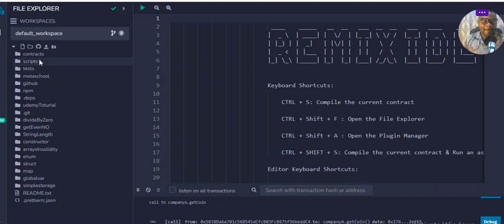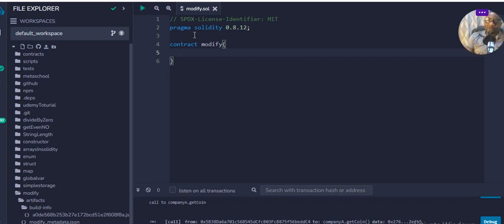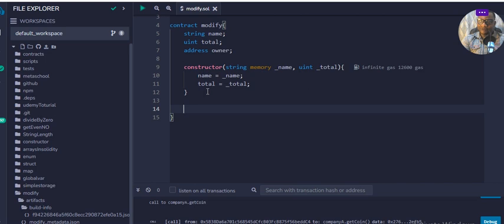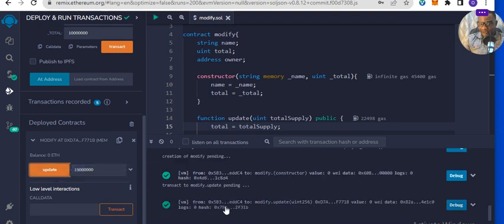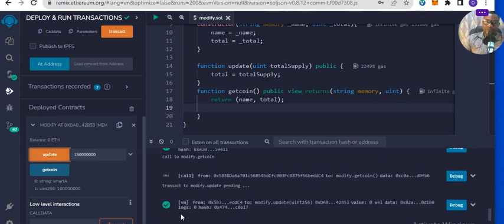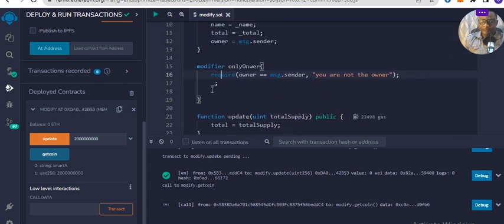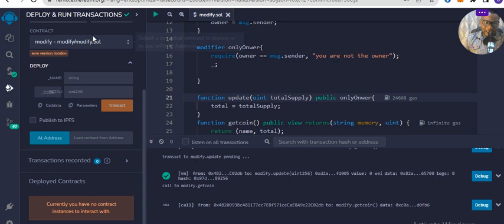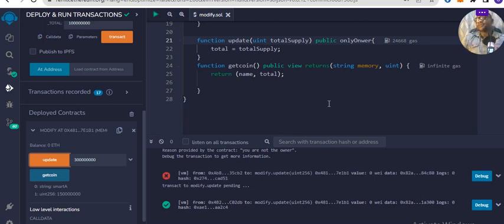how to create a modifier in solidity